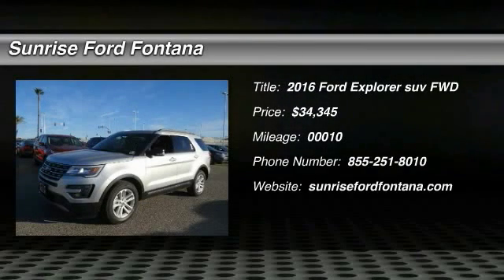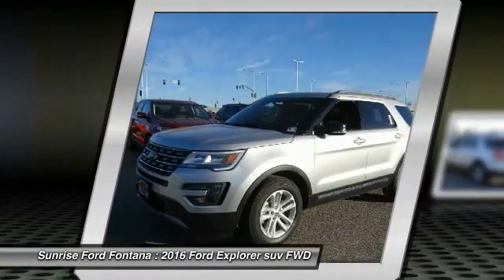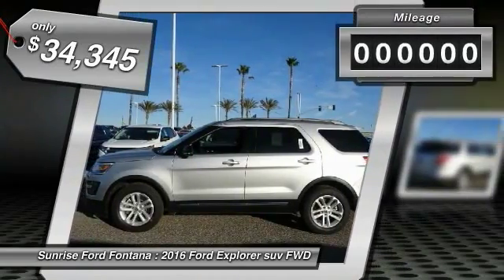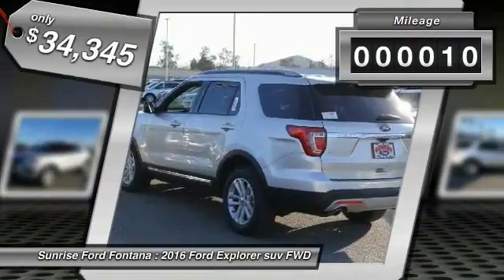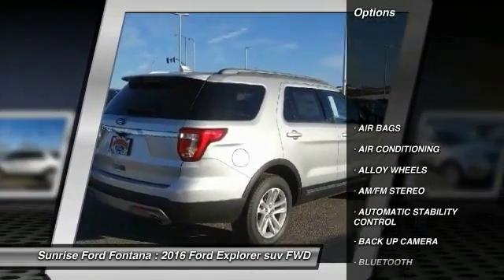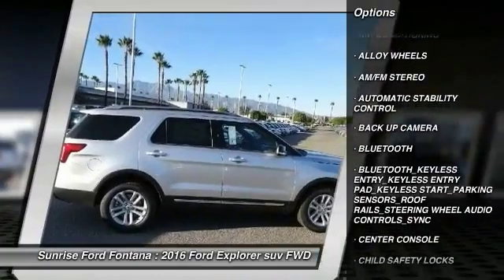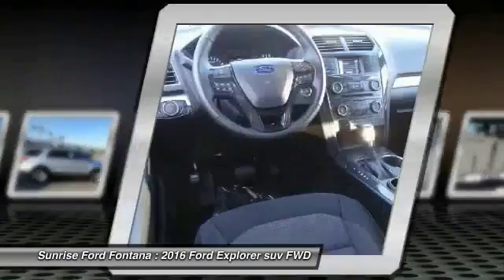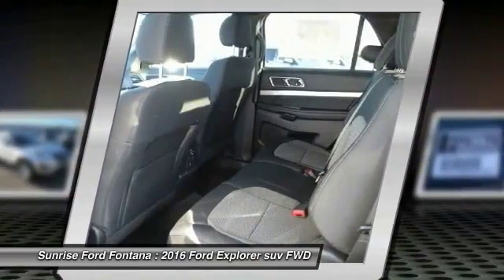2016 Ford Explorer Fontana, Chino, Norco, Moreno Valley, San Bernardino, CA FG0860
2016 Ford Explorer FWD 4dr XLT

16005 VALLEY BLVD.

SUNRISE FORD FONTANA: PROUDLY SERVING FONTANA, CHINO, NORCO, MORENO VALLEY, SAN BERNARDINO, AND SURROUNDING SOUTHERN CALIFORNIA LOCATIONS. THIS INGOT SILVER 2016 Ford EXPLORER IS EQUIPPED WITH A ENGINE: 3.5L TI-VCT V6 (FFV) , AUTOMATIC TRANSMISSION, AND RECEIVES AN ESTIMATED 17 City/24 Hwy MPG. FONTANA, CA 92335. FONTANA, CA  CHINO, CA  NORCO, CA  MORENO VALLEY, CA  SAN BERNARDINO, CA 2016 Ford EXPLORER FWD 4dr XLT Stock #: FG0860 | VIN: 1FM5K7D88GGB18822 | 2016 Ford Explorer FWD 4dr XLT Sunrise Ford Fontana